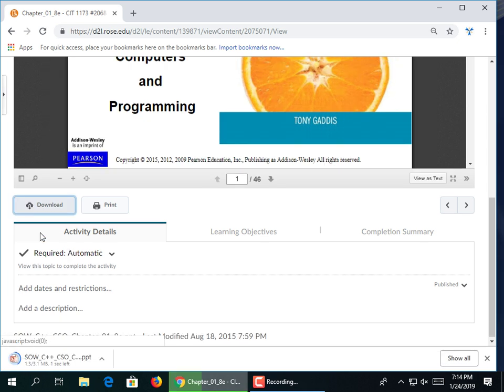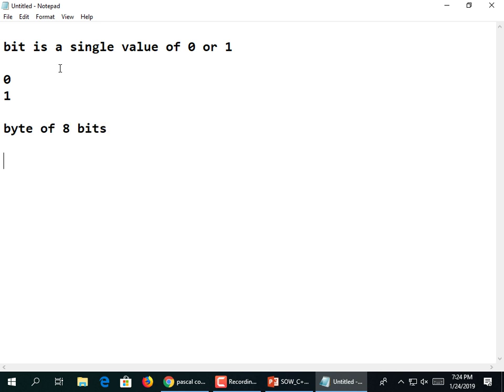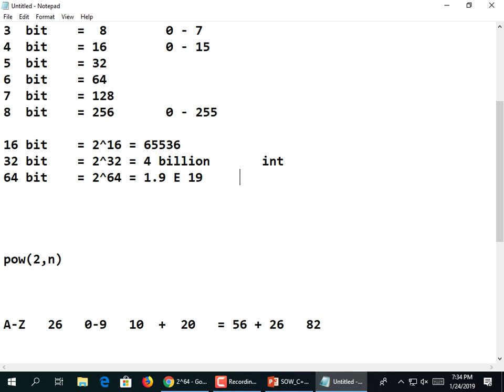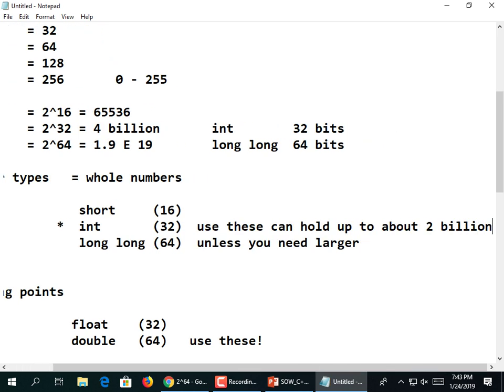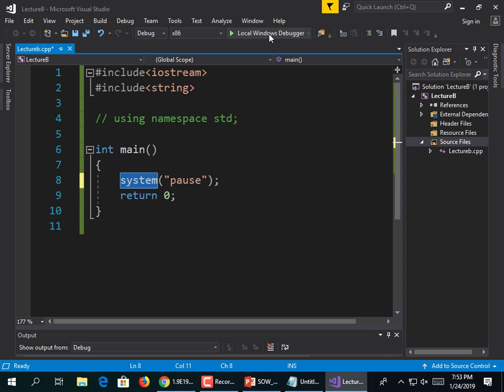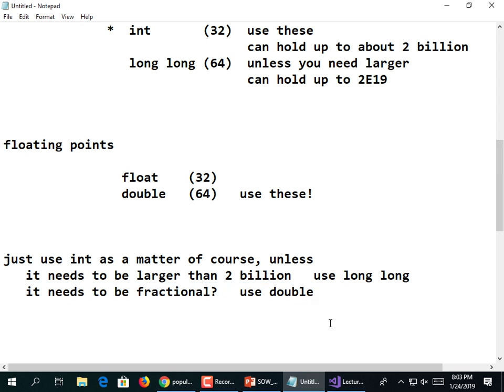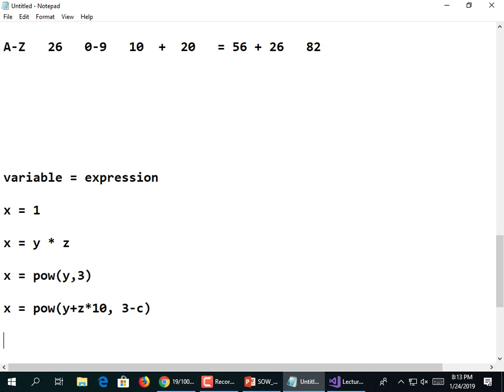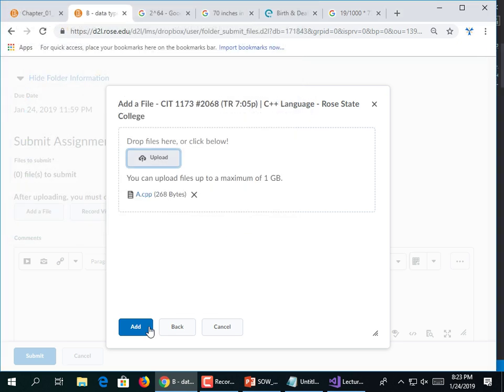CIT1173#2068 Lecture B data types